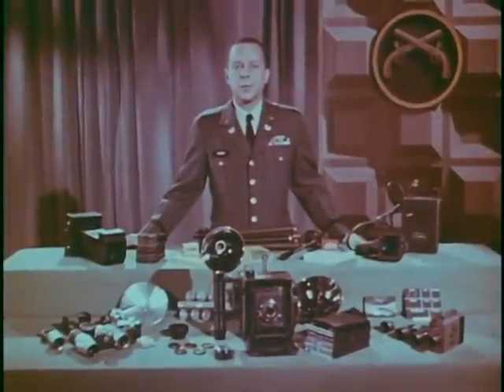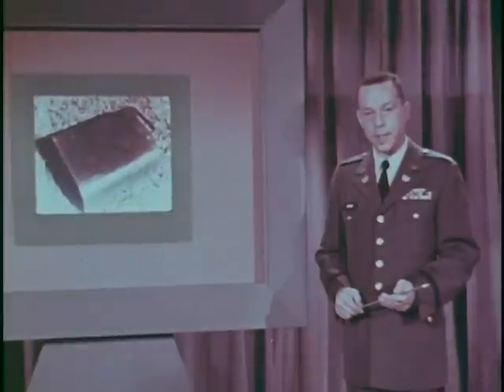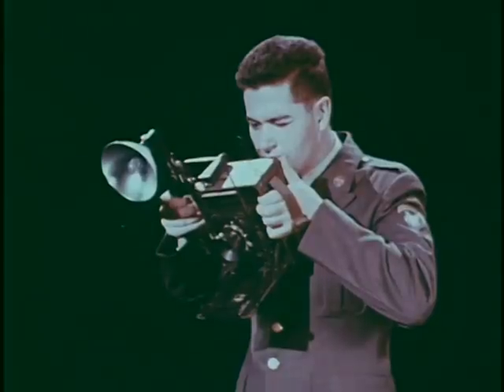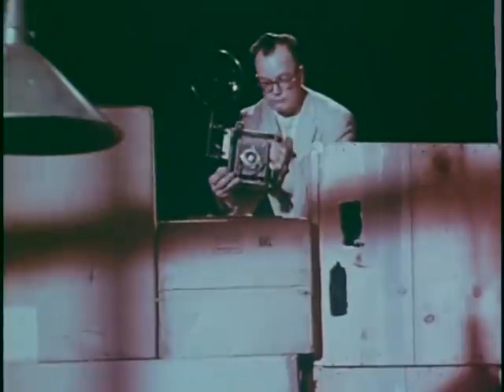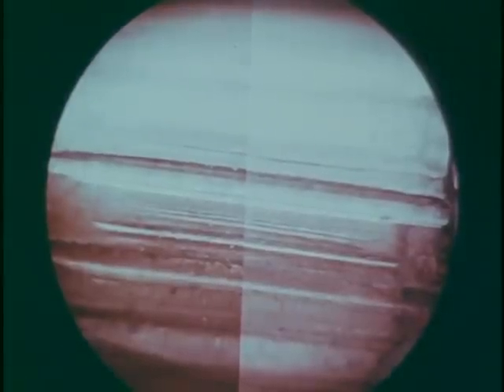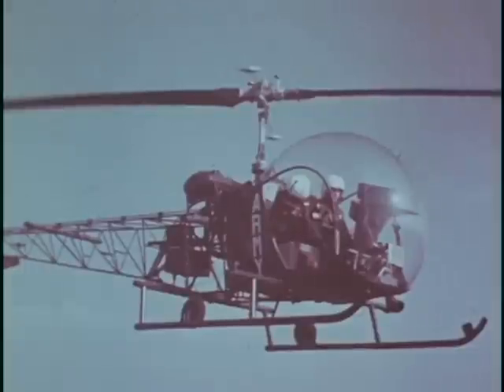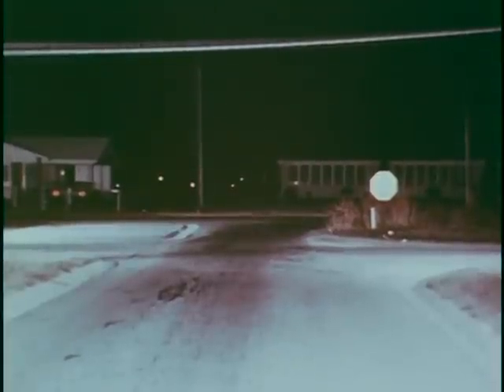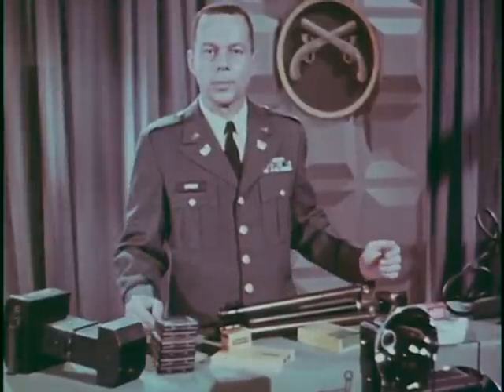Military Police Photography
Military Police Photography - National Archives and Records Administration 1965 - ARC Identifier 651948 / Local Identifier 263.2141 - National Security Council. Central Intelligence Agency. (09/18/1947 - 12/04/1981).  This film covers the use of photography in military police work and criminal investigations.